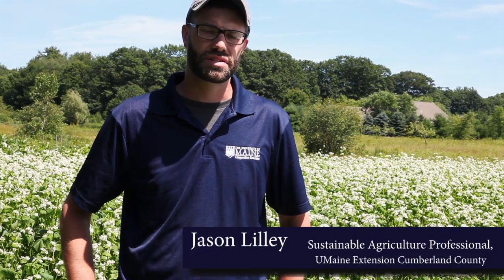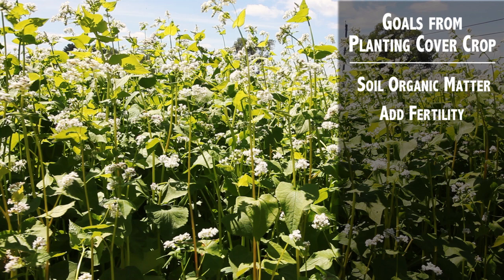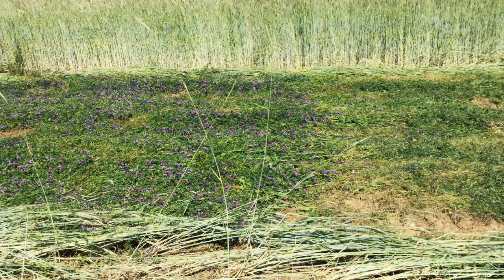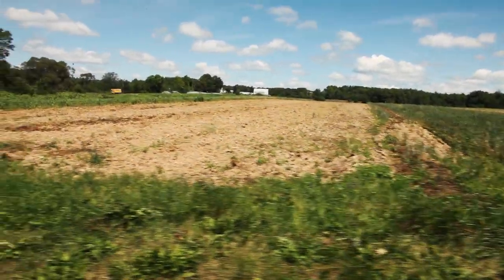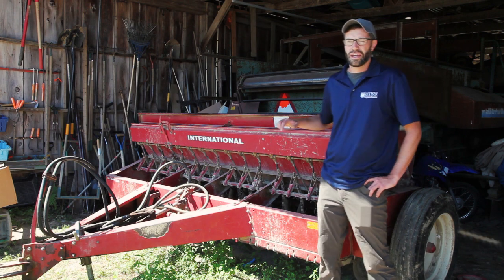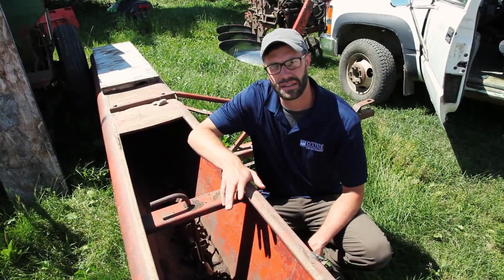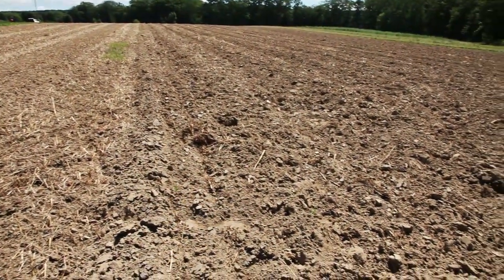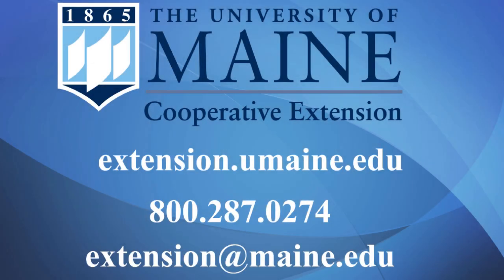Planning for Your Cover Crop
Jason Lilley, Sustainable Agriculture Professional, University of Maine Cooperative Extension, talks about cover cropping strategies for increasing soil health and overall farm productivity.